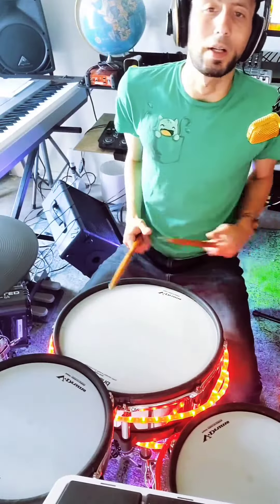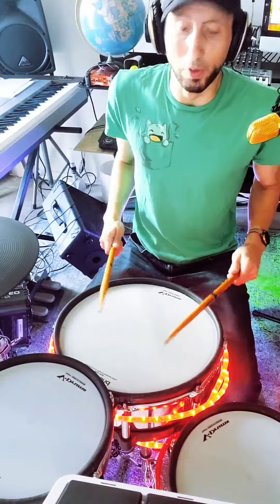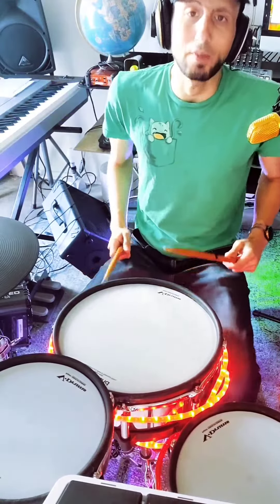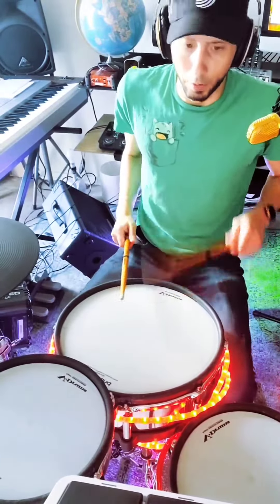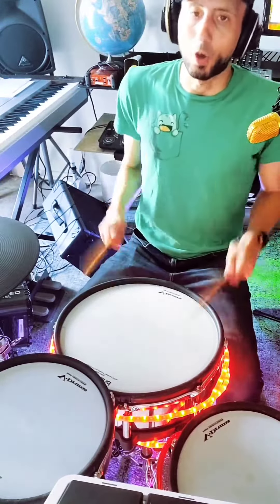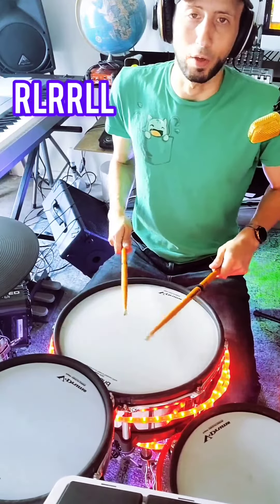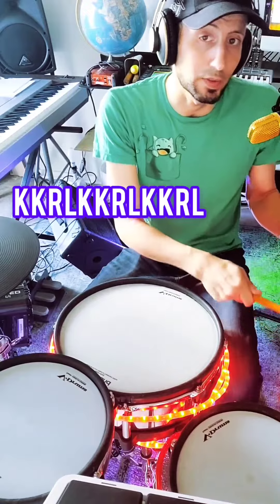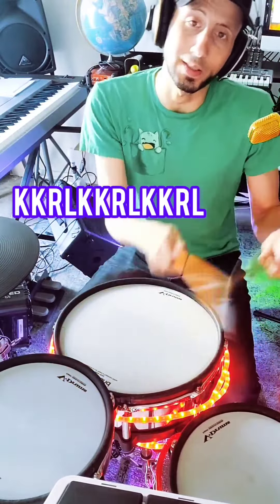This is crazy - Do not get intimidated 🔥🔥🔥youtube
classic pro fill -do not get intimidated